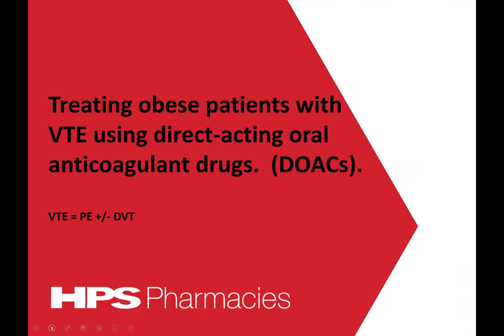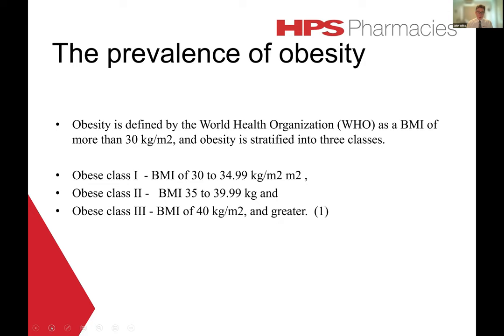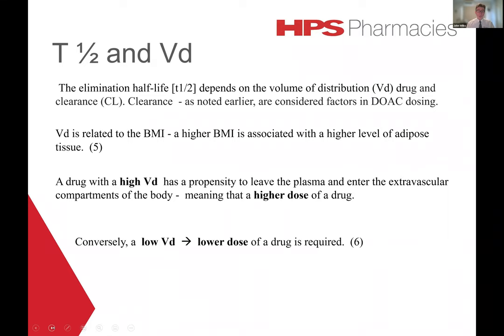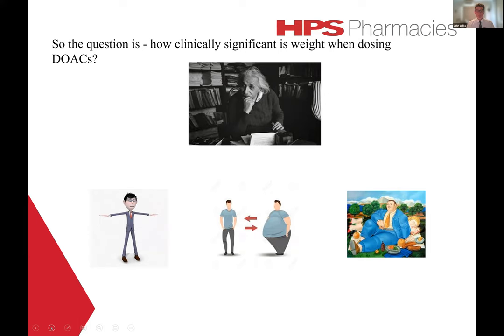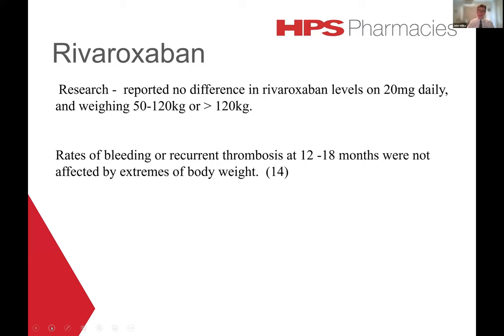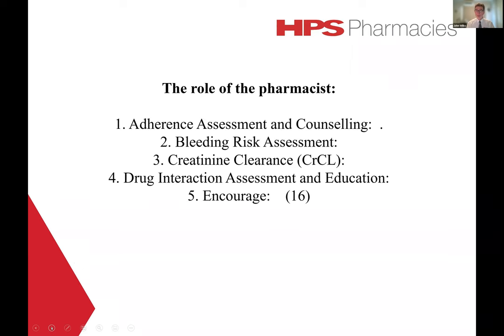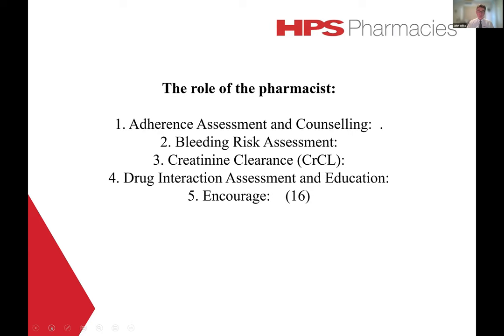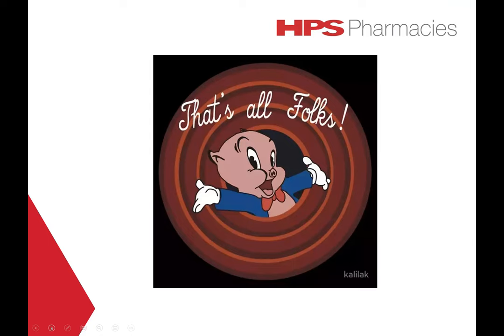HPS Pharmacies Lecture Series Webinar (#4): Direct-Acting Oral Anticoagulant Drugs (DOAC)​ & Obesity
HPS and its network of approved pharmacies are pleased to present this webcast (#4) recording on the topic,  ‘Treating Obese Patients with VTE using direct-acting oral anticoagulant drugs (DOACs)' presented by John Wilks, Consultant Pharmacist, HPS Pharmacies – Campbelltown & Norwest. This in-service is for hospital staff only and forms part of the 2021 Lecture Series Program.

Please note: This presentation is intended to provide general information, in summary form, current at the time of publication.

HPS Knowledge Centre publications are intended for use by Australian pharmacy and other healthcare practitioners only, and strictly for academic and educational purposes. The Knowledge Centre contains an array of clinical articles prepared by HPS Pharmacies, which are approved and regulated pharmacy businesses.

HPS and HPS’ Approved Pharmacy Network do not accept any liability whatsoever arising from the use of, or reliance on, any HPS Knowledge Centre publications. HPS Knowledge Centre publications do not constitute professional clinical advice (in any form), and should not be used or relied upon as such. Formal advice should be sought in relation to particular matters.